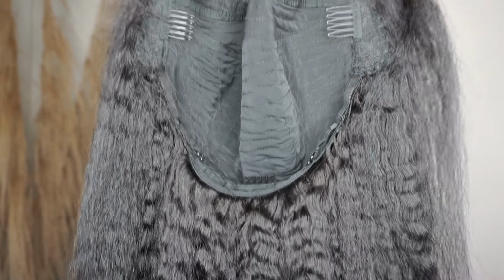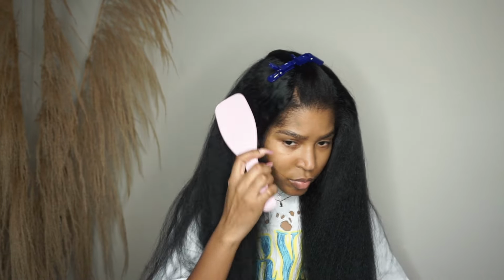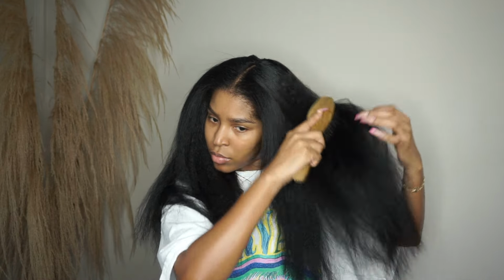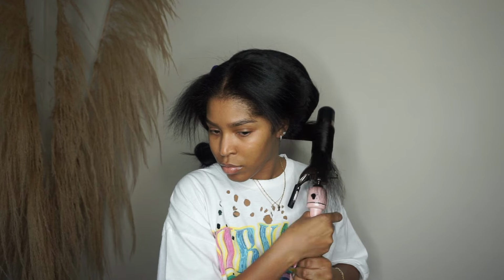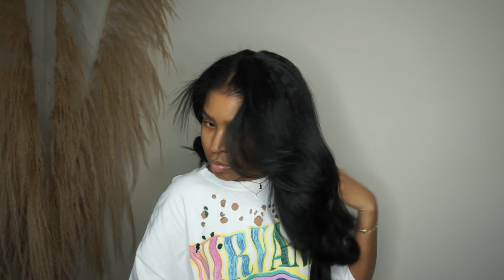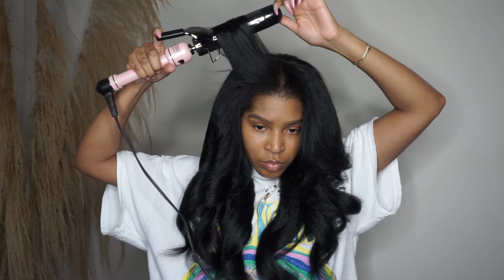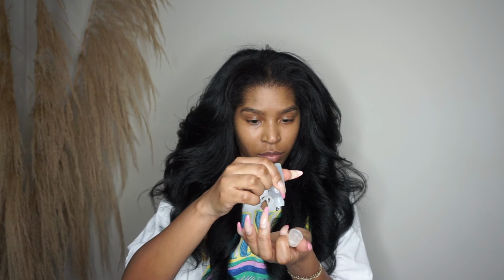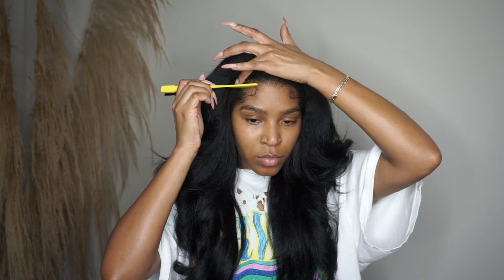LOTS OF LAYERS AND CURLS | KINKY STRAIGHT VPART | FT DORSANEE HAIR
Hey babes!  I’m trying “new” things! Lol I cut layers but next I wanna do a wolf cut.

✔️Pay In 4- PayPal & Klarna& Visa & Afterpay--Also Accept Credit Card or Debit Card Payment

Amazon store